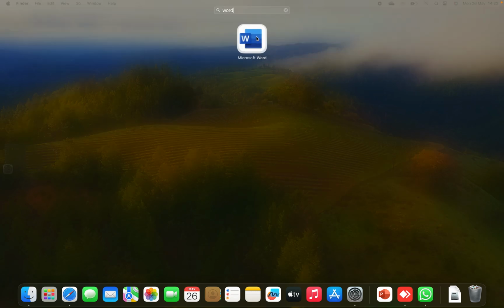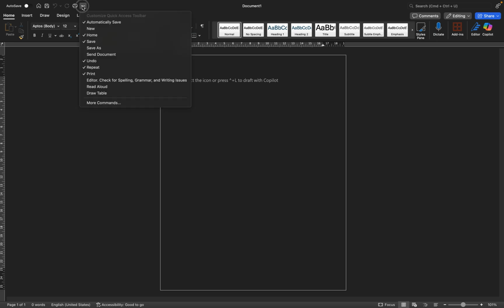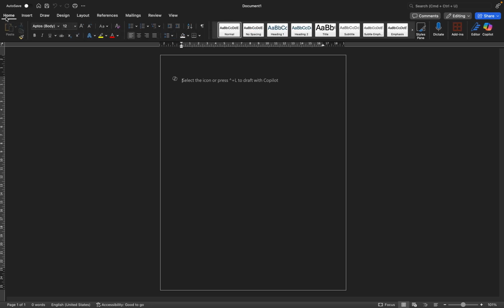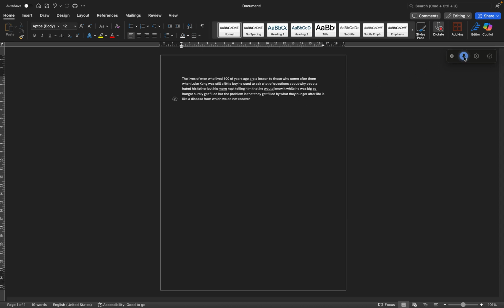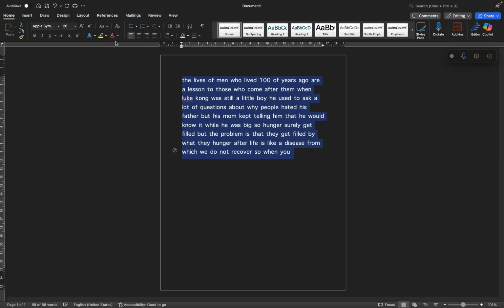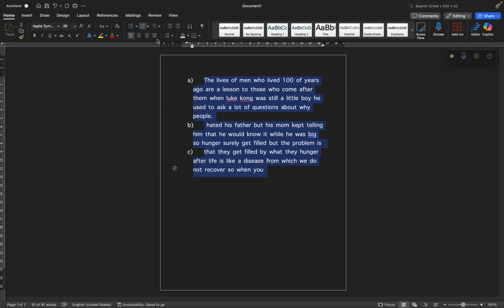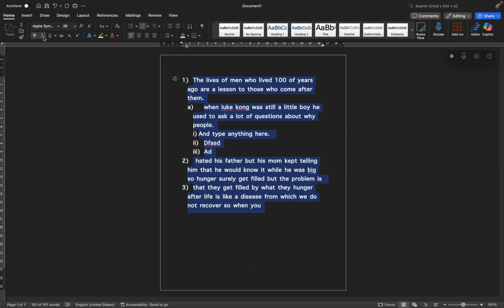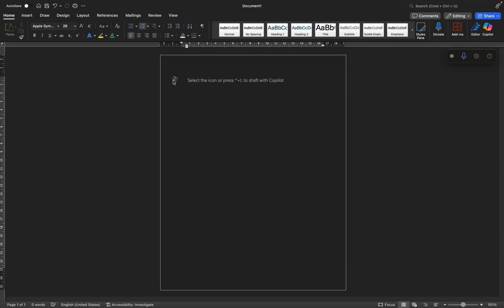Word 365 Basics